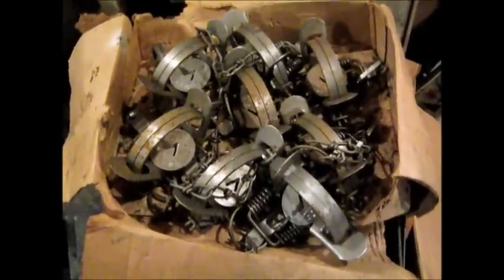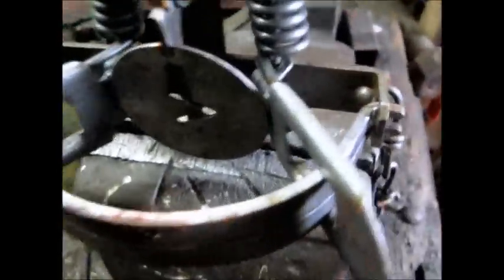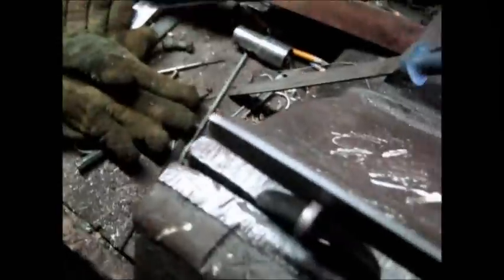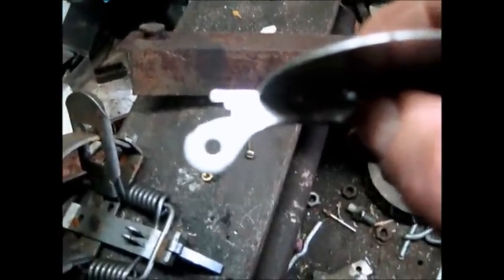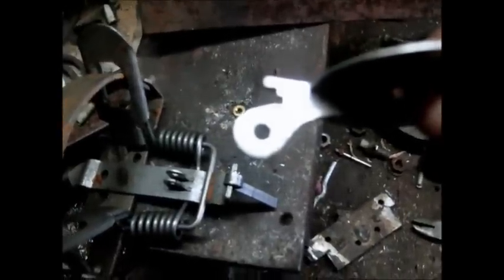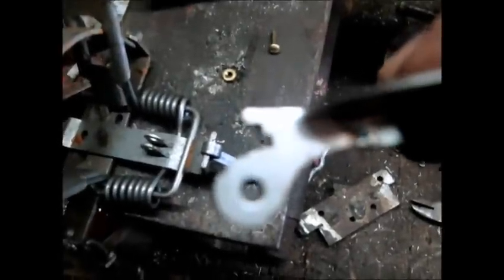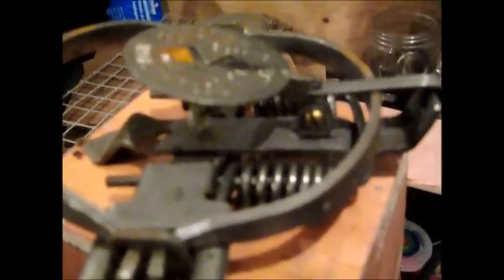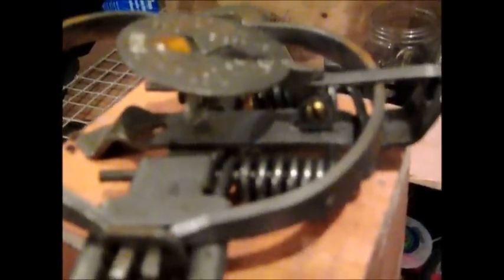Night Latching + Tuning, Traps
Showing how I tune new traps